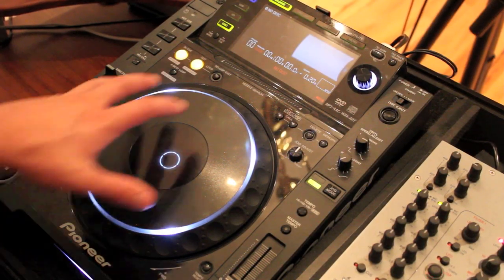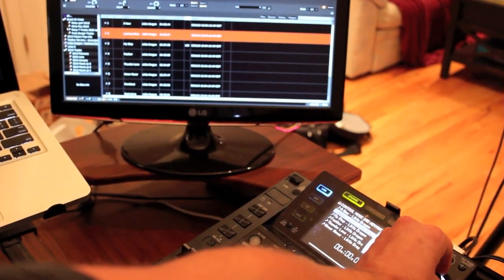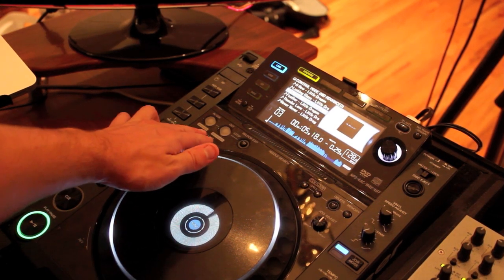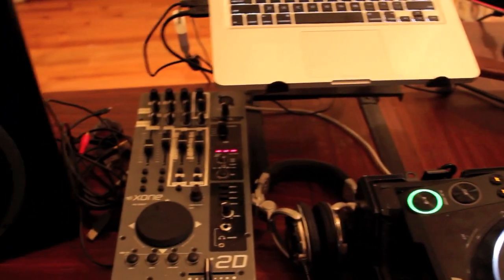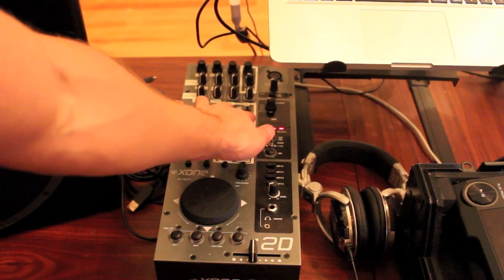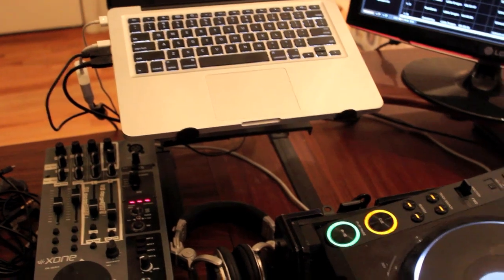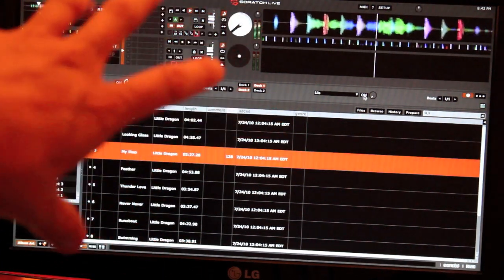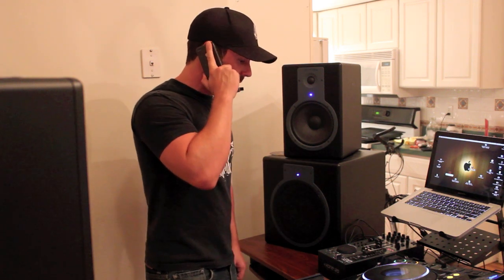FINALLY HID Serato v2.1 and CDJ 2000 v3.1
Overview of using HID with Serato 2.1 and CDJ 2000 firmware 3.1 in conjunction with a MIDI Controller (Xone:2D in this case).

We cover:
How to install firmware on the CDJ 2000
A brief look at new features in Serato 2.1
Using a MIDI controller and CDJ controls simultaneously